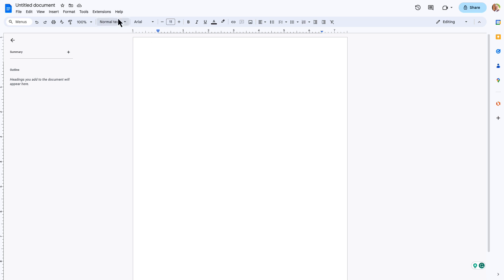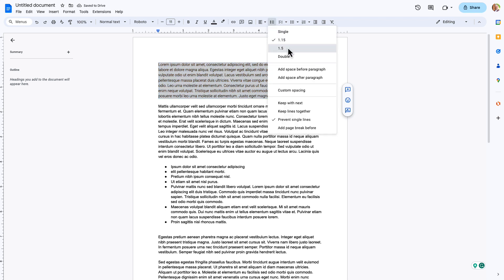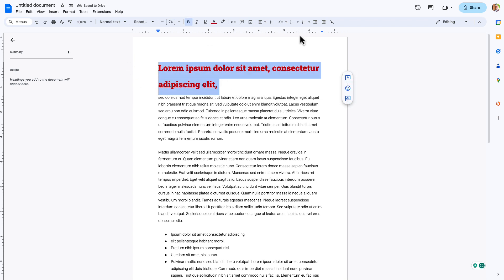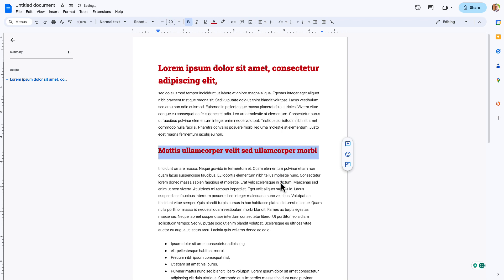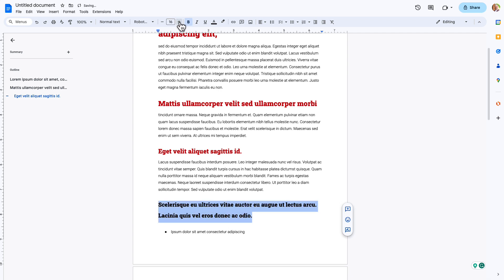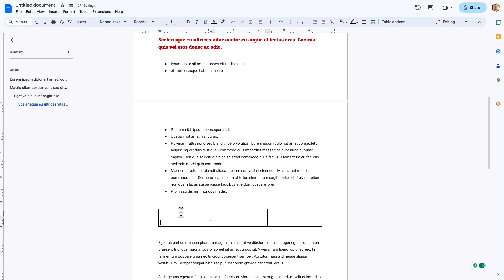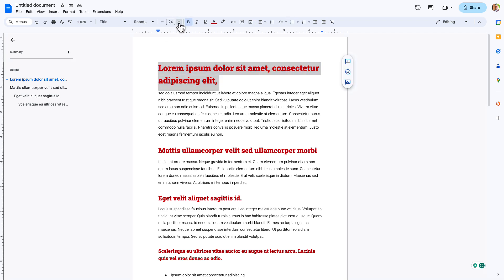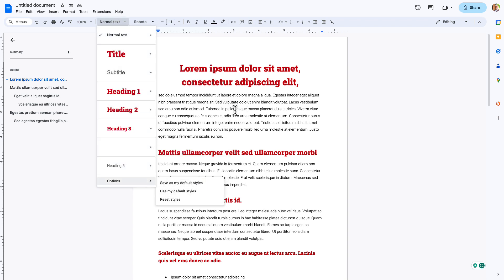Creating well formatted Google Docs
This video will walk you through creating well-formatted Google Docs!